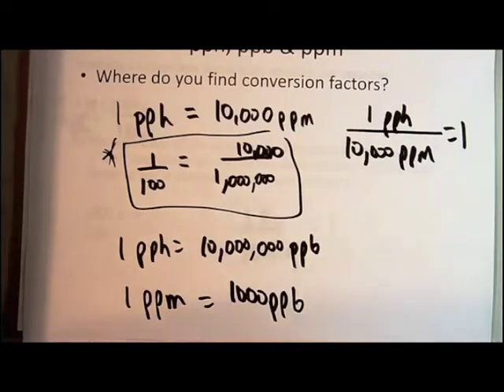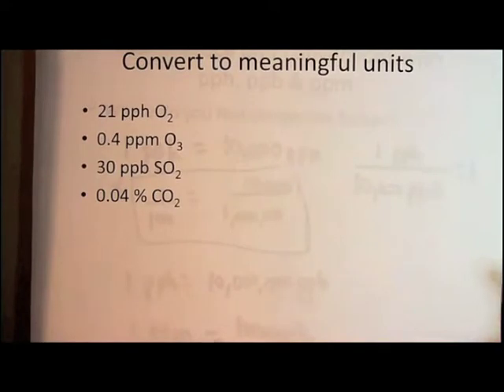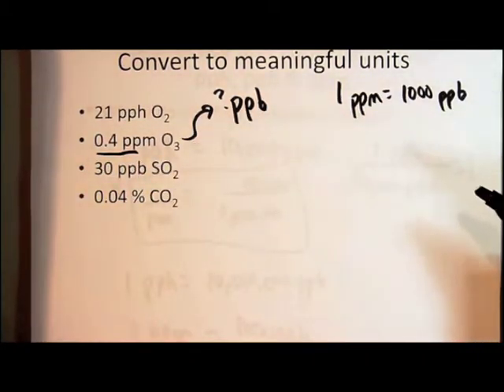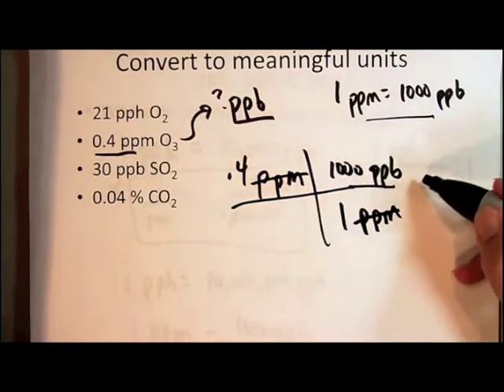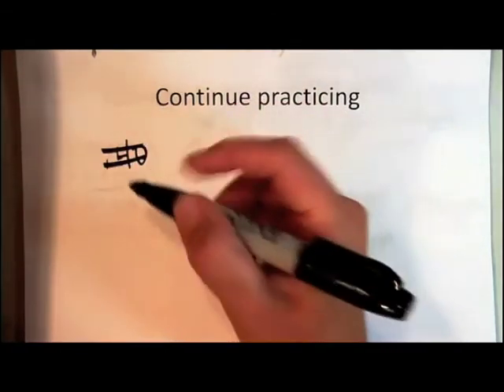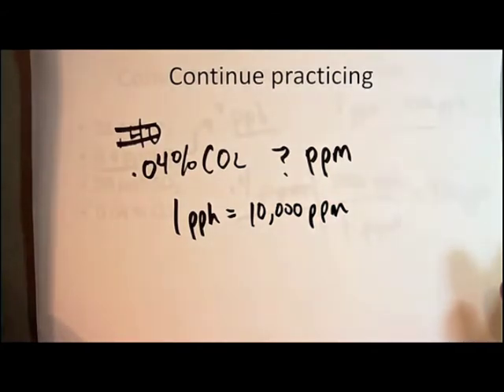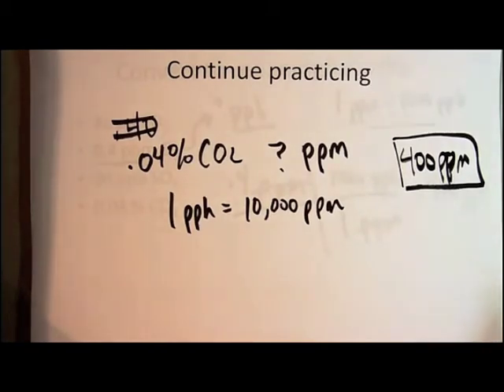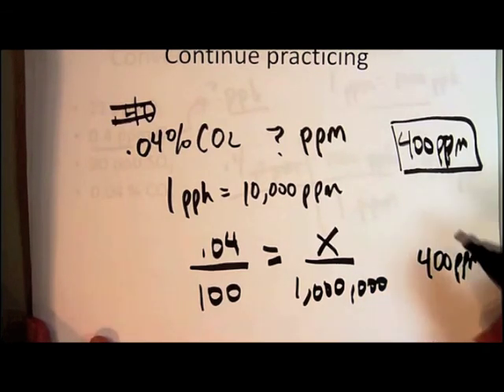CIC304K More Conversions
convert to meaningful units, conversions using pph, ppm, & ppb